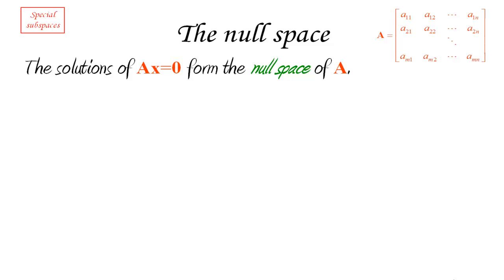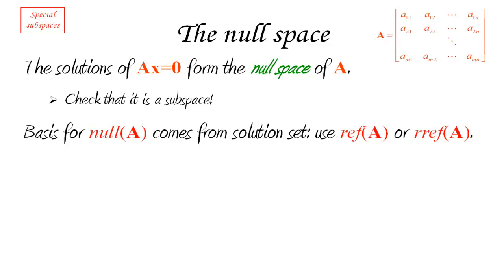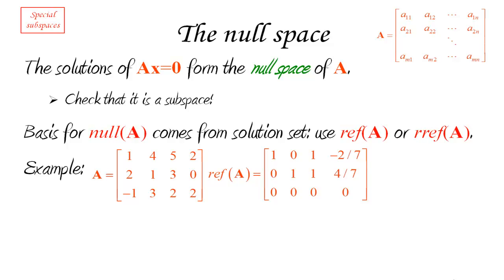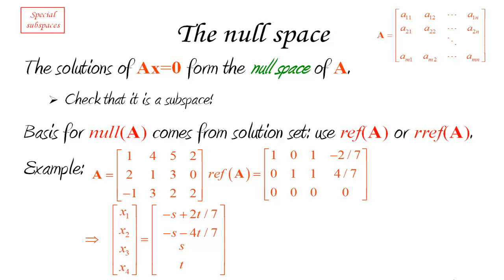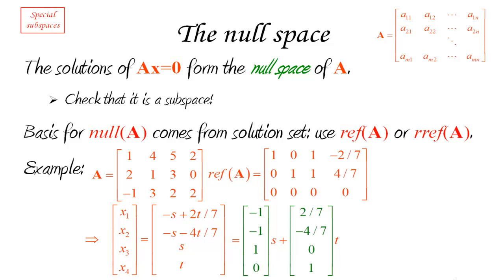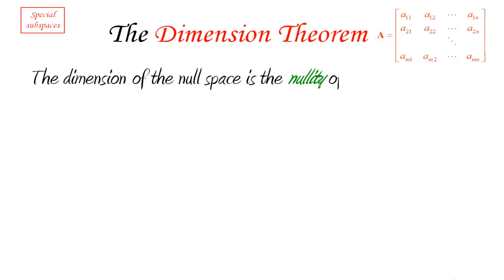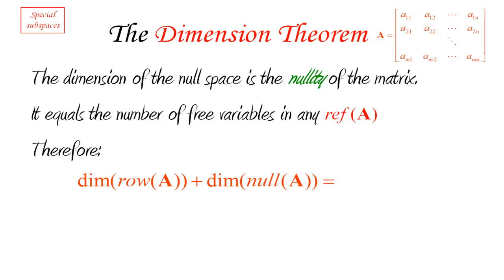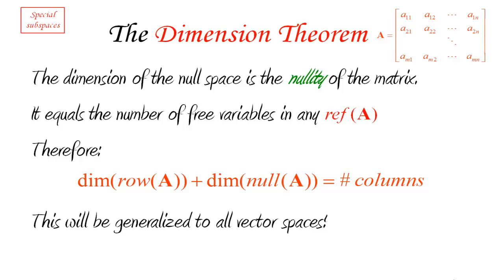Special subspaces 3